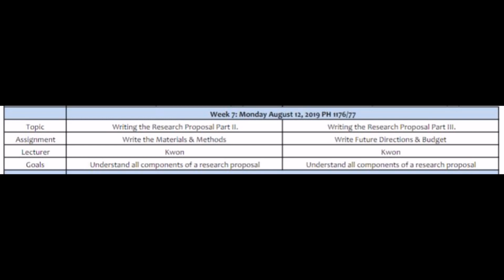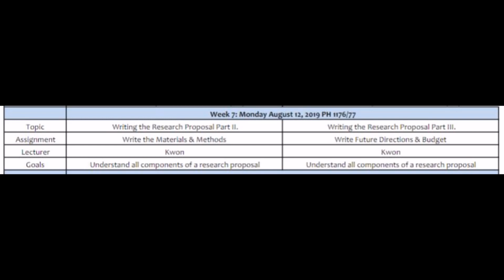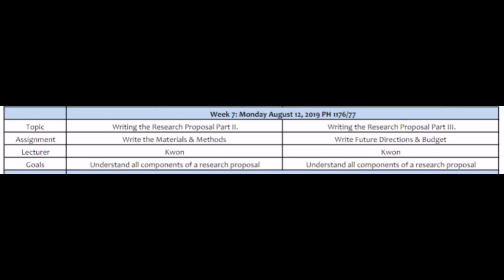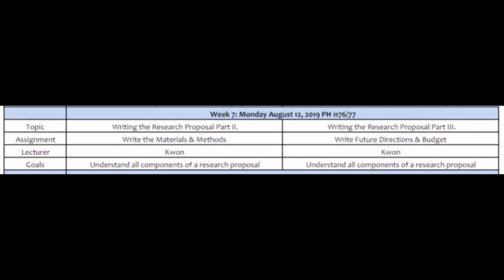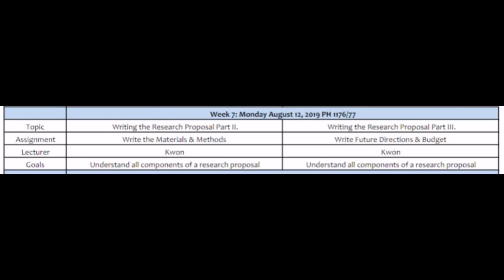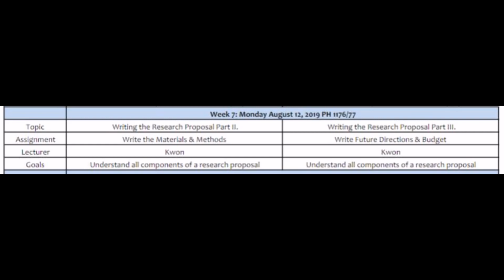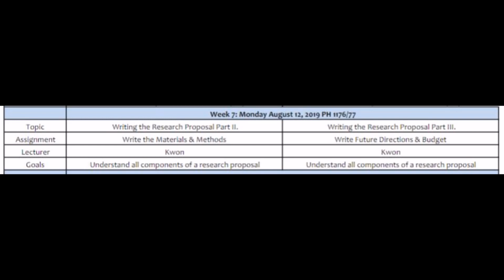8/12/2019 Writing the Methods